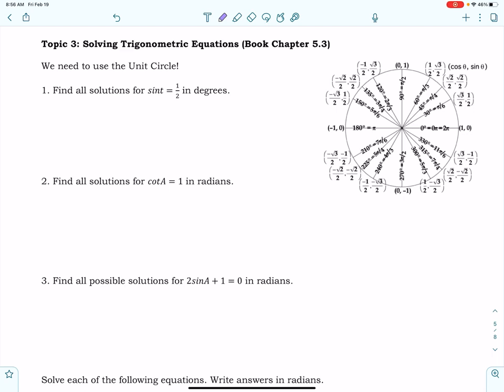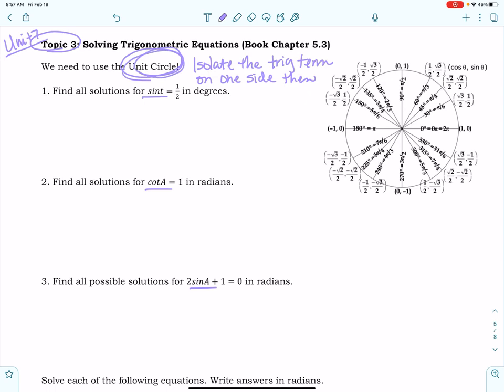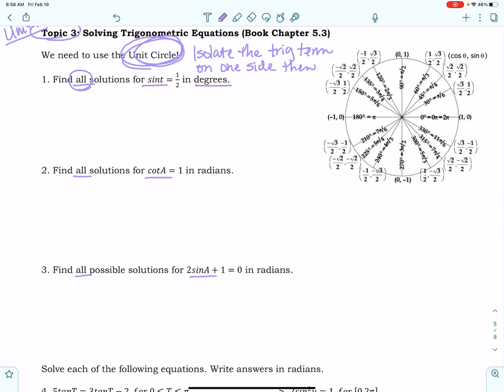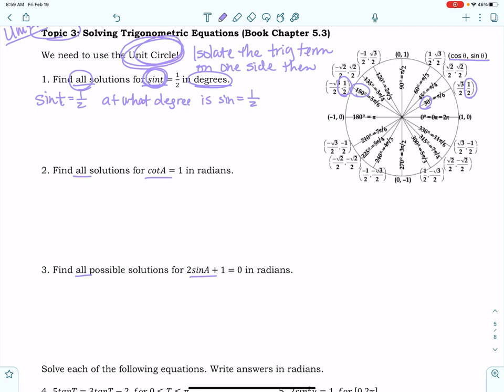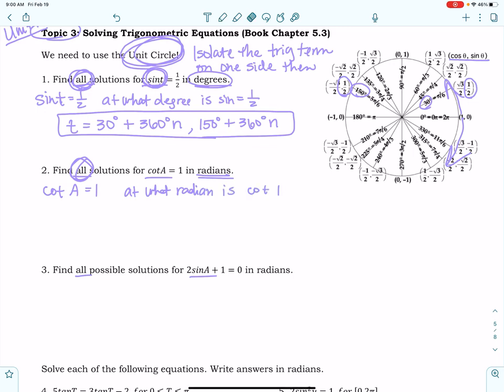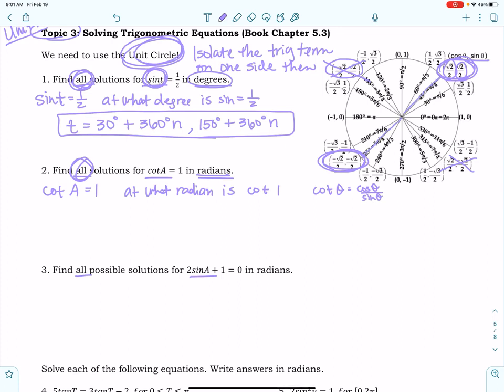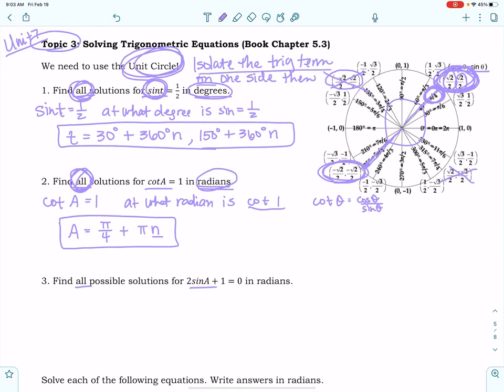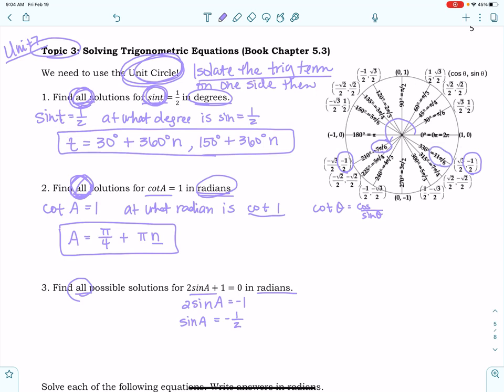PC Unit 7 Topic 3 Ex1 3